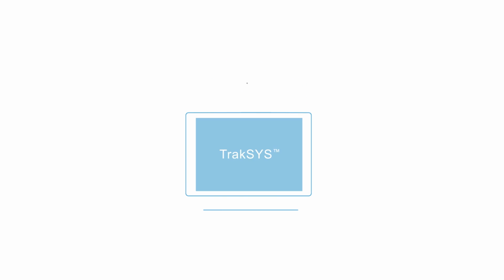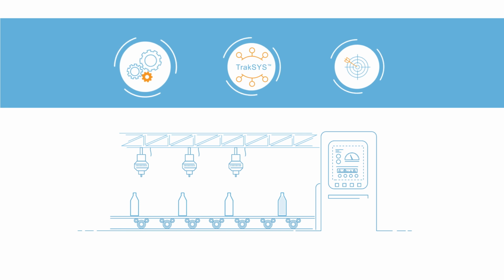Smart Manufacturing with TrakSYS™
TrakSYS™ is a powerful and proven manufacturing execution solution that provides an integrated information management platform for all aspects of your business.

The complex world of manufacturing needs smart and agile MES solutions to make it work effectively – all the time. At Parsec, we have dedicated ourselves to devising creative and innovative answers for some of the most challenging issues manufacturing has to deal with – now and in the future. These answers are derived from our deep practical experience and are based on TrakSYS, our versatile production, operations management, and MES platform.